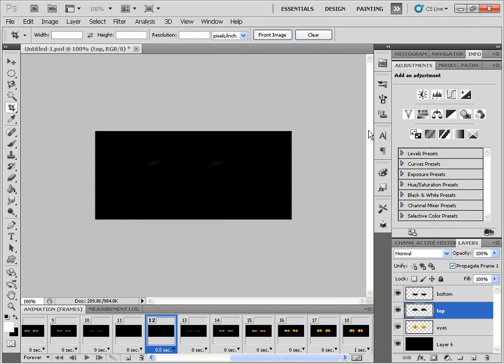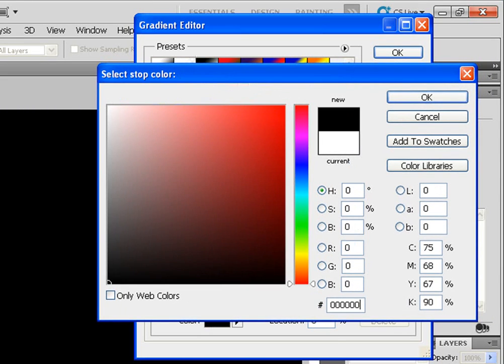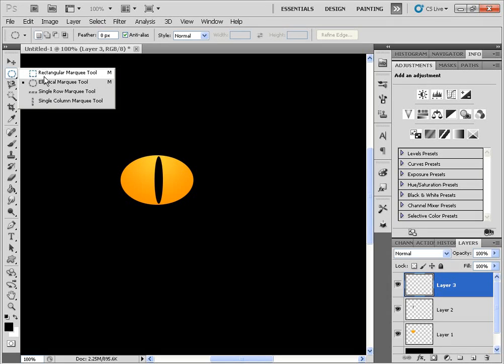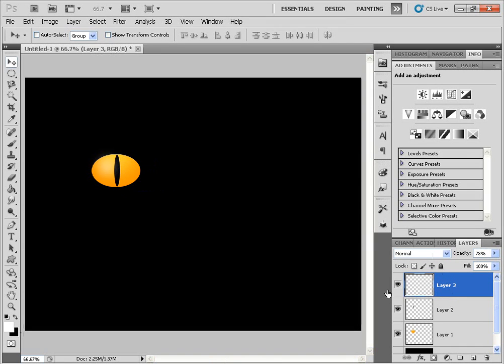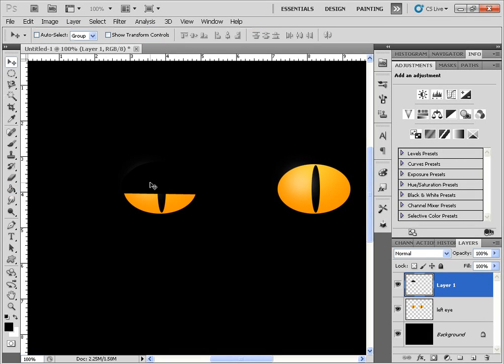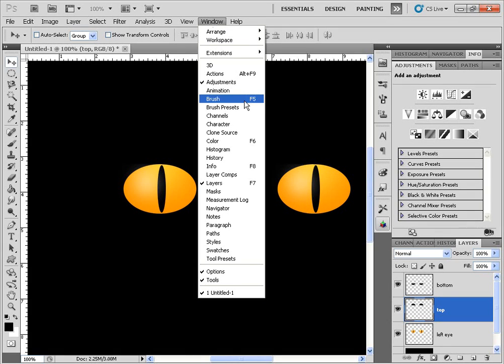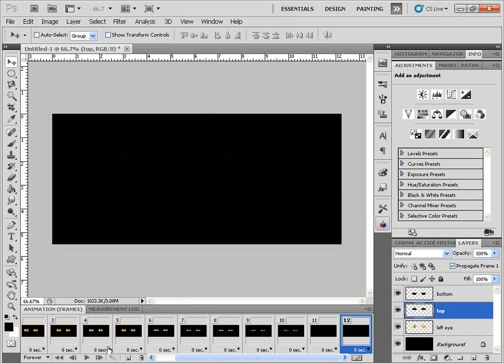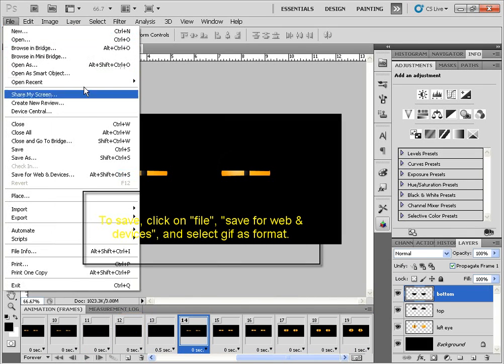Photoshop Tutorial - Blinking Cat Eyes Animation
A tutorial using Photoshop CS5 on how to create, from scratch, cats eyes that animate by opening and closing.